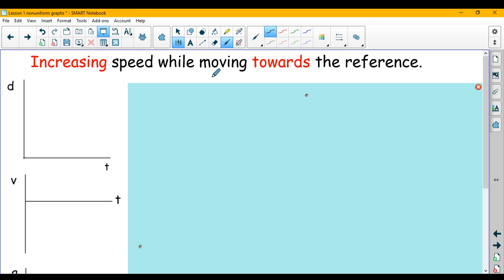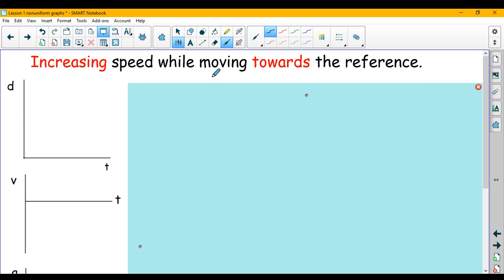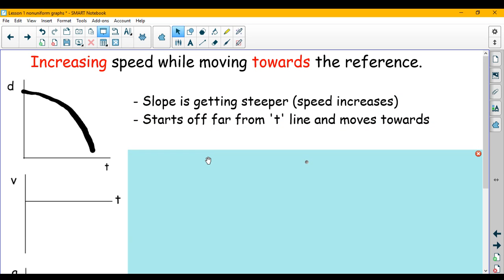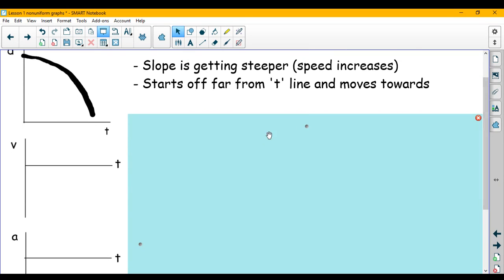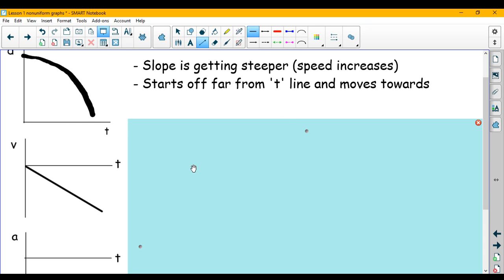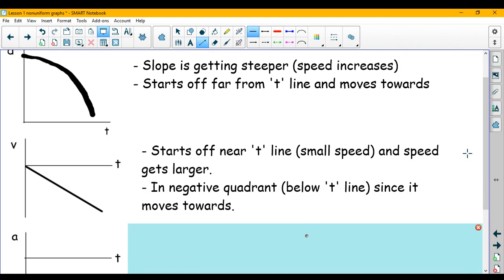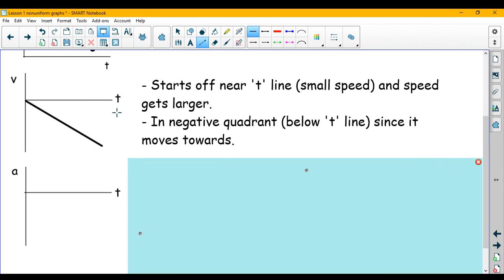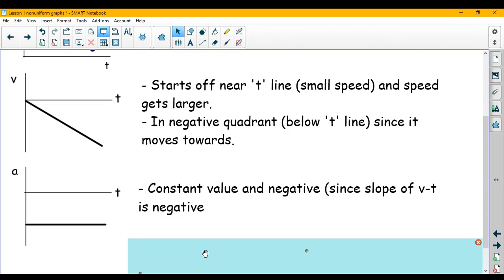graphs speeding up towards